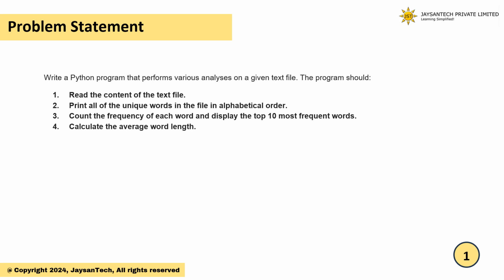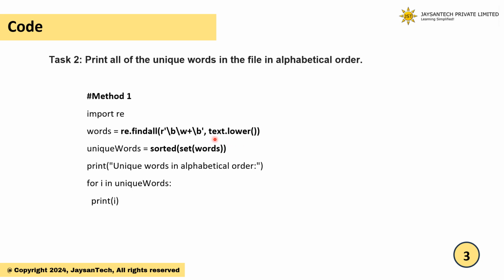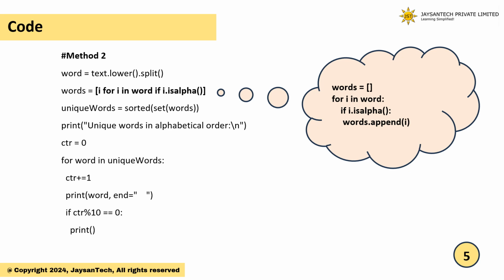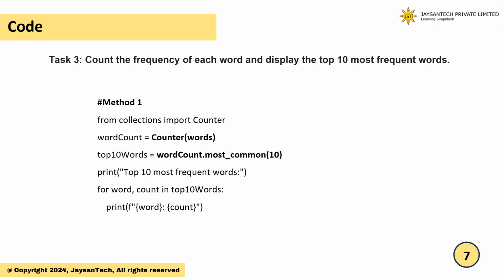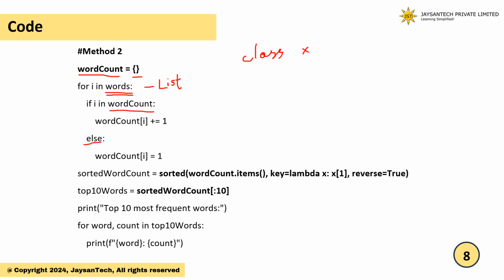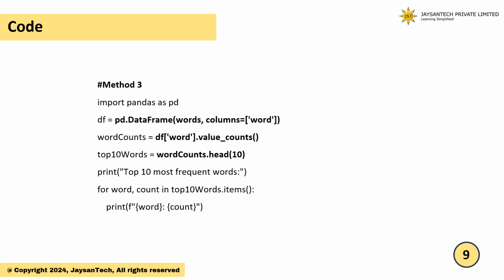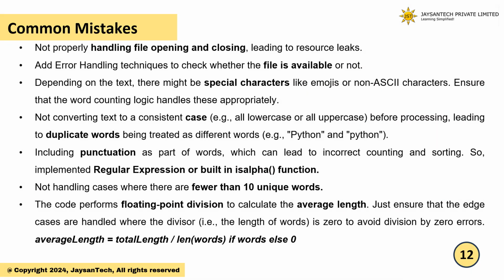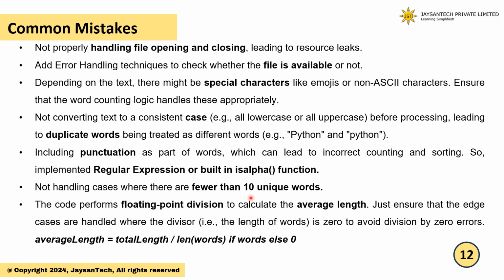Analyze Text Files with Python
In this video, I'll show you how to create a Python program that can perform various analyses on text files, including:
🔹 Extracting all unique words in alphabetical order
🔹 Counting word frequencies and finding the top 10 most common words
🔹 Calculating the average word length.
I'm also excited to announce the launch of our brand new online Python course. This comprehensive course is perfect for beginners and covers everything you need to know to become a Python pro.